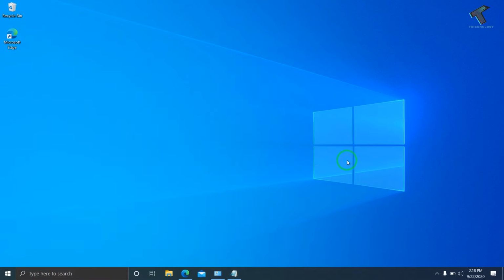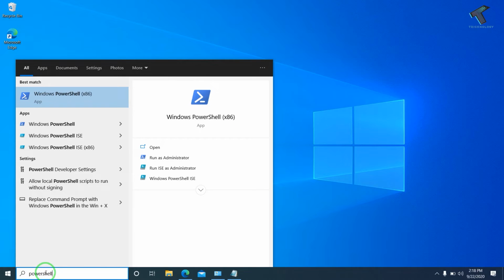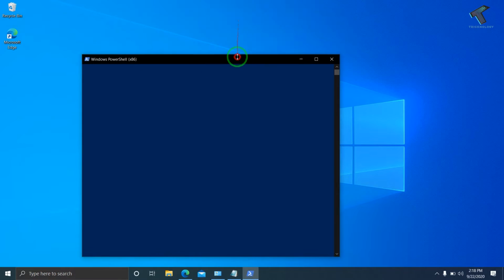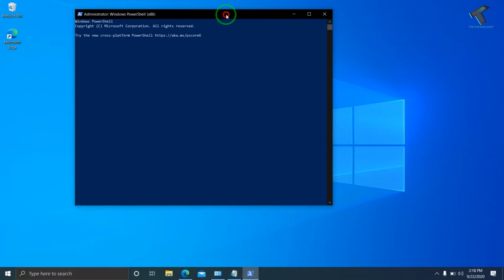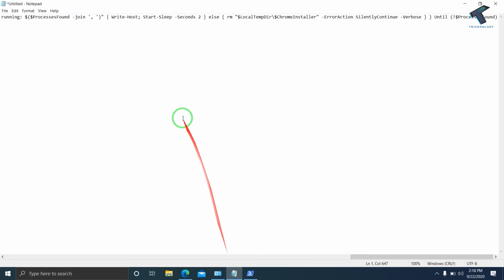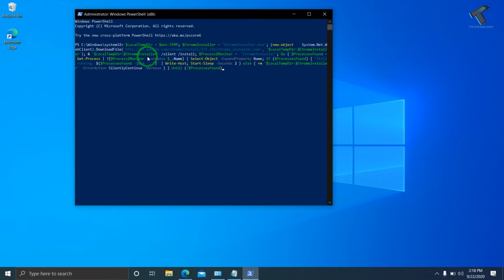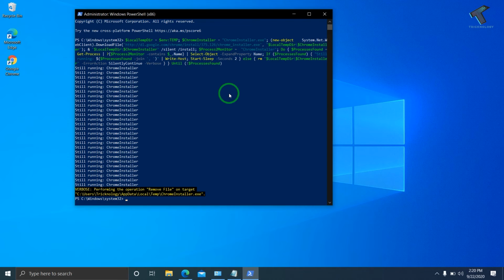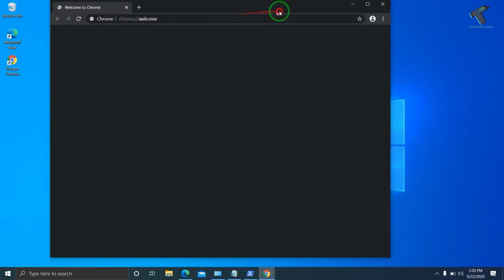How To Install Chrome Using PowerShell in Windows 10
In this video tutorial, I will show you guys how to install Google chrome Via PowerShell in your Windows 10 Computer.